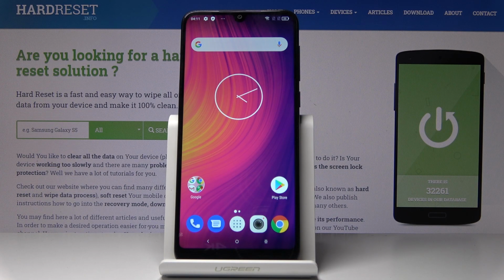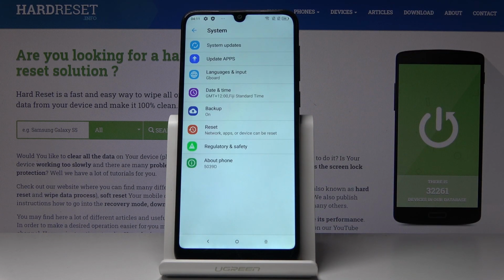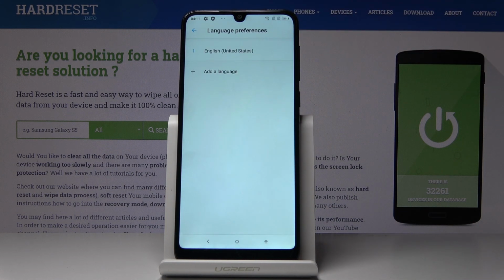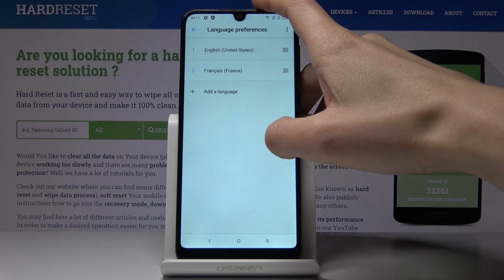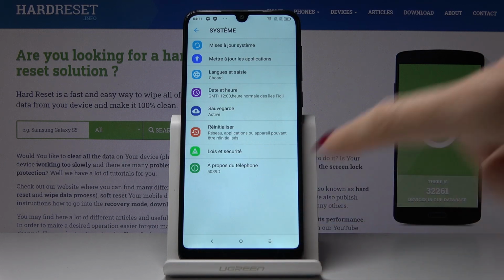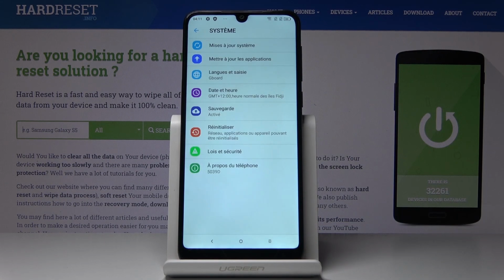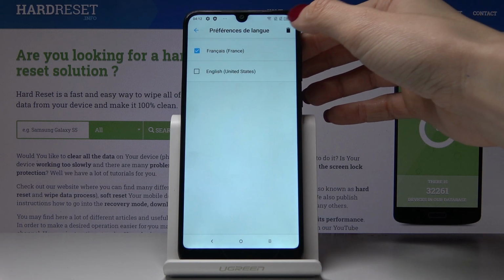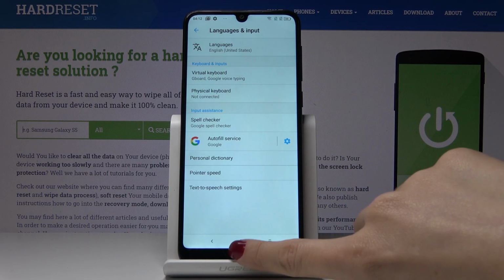How to Change Language on QILIVE 5039D – Explanatory Video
Watch this video to get knowledge about language change operation on QILIVE 5039D, I will show in detailed way step by step how to do that. We will begin with accessing general settings and enter language settings to finally choose desired language. You can choose from all languages, that all available in Android operating system from most popular like English and Chinese to more exotic ones. Don’t worry just follow our instructions and you will finish this operation easily.

How to change language on QILIVE 5039D? How to set any language on QILIVE 5039D? How to open the list of languages on QILIVE 5039D? How to get access to language settings on QILIVE 5039D? How to get access to languages settings in QILIVE 5039D? How to choose the language in QILIVE 5039D?